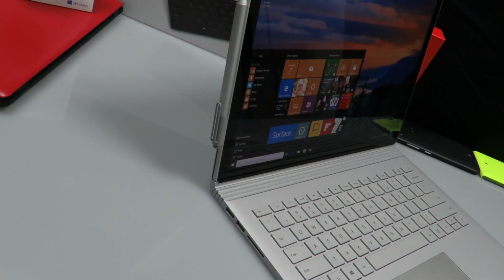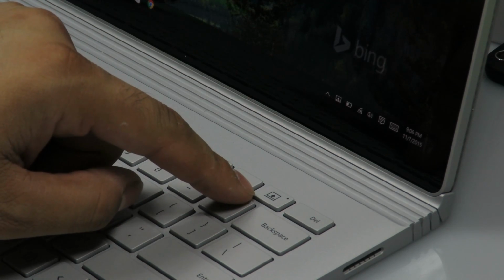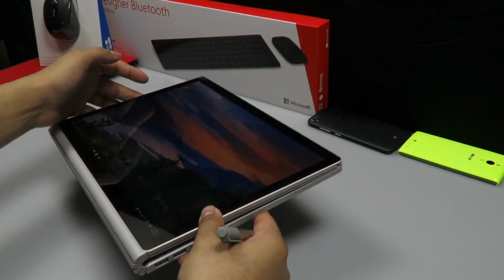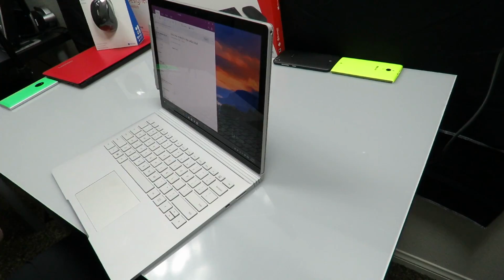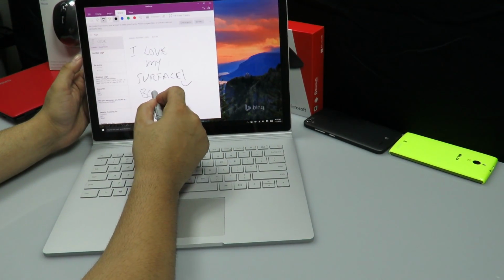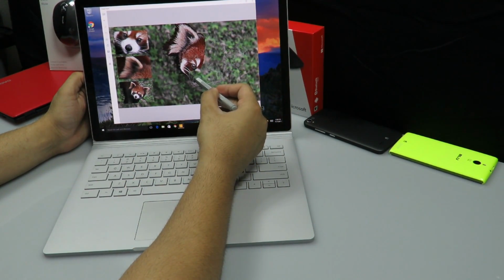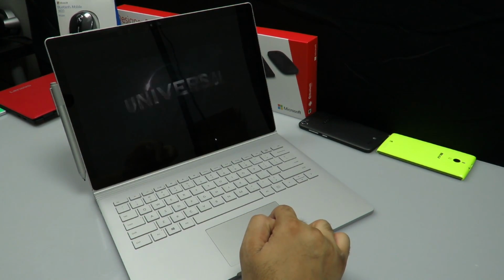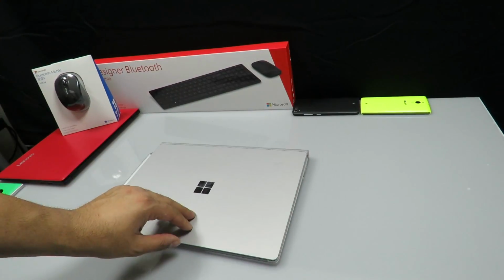Hands-on impressions of the Surface Book